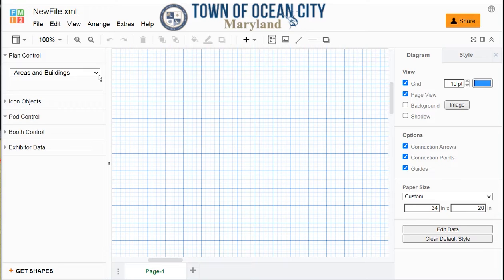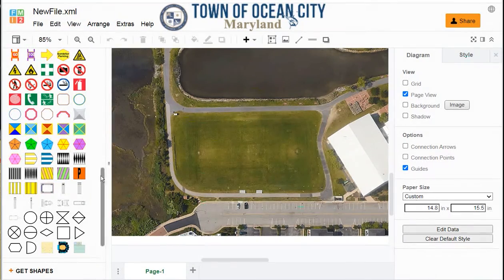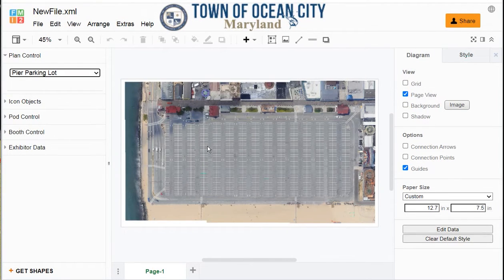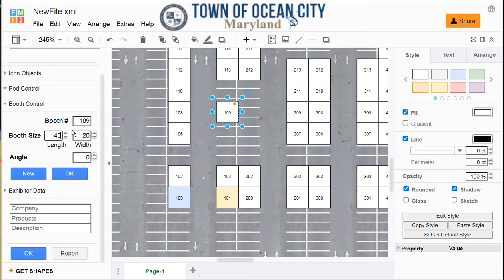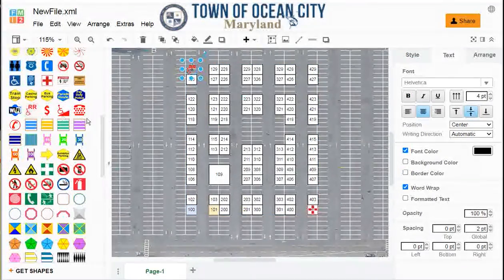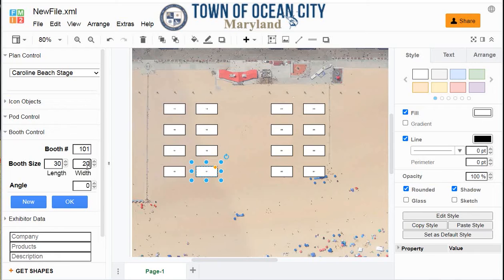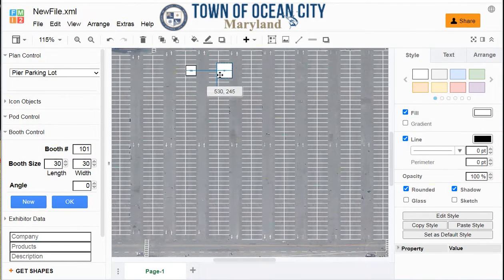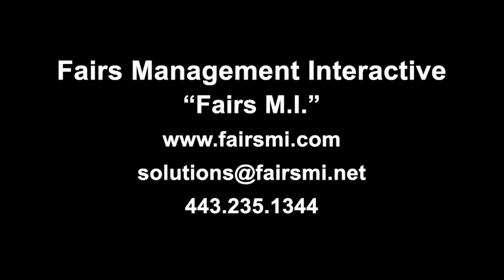"Fairs M.I." - Ocean City Events Interactive Planner, an Informal Introduction